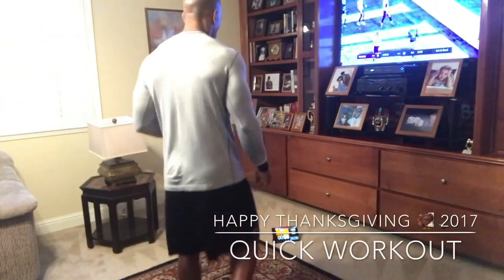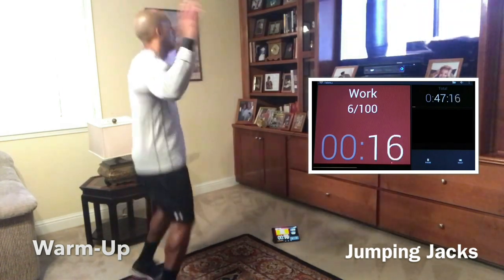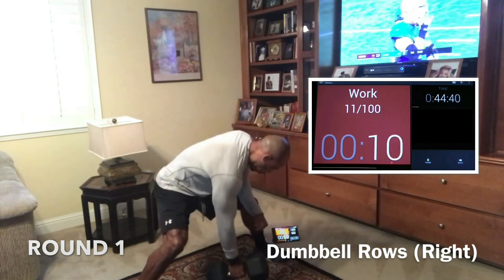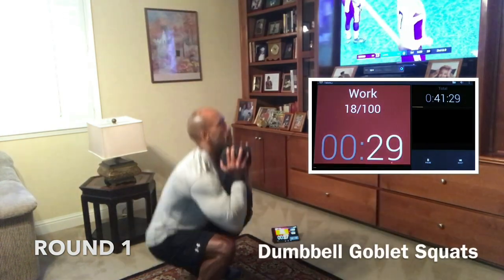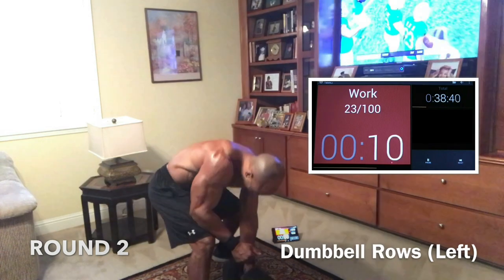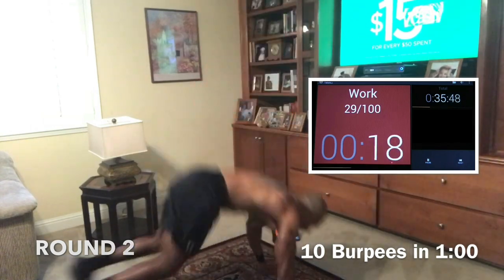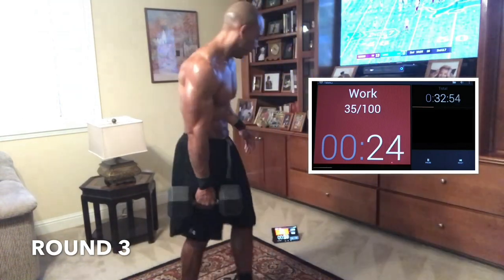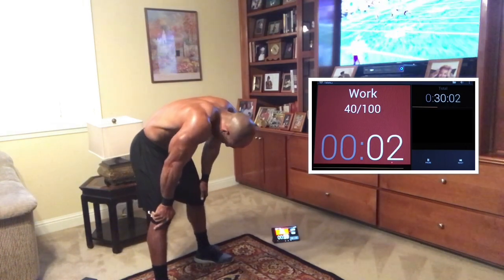15-Min Full Body ONE DUMBBELL Workout (after 5 min. warmup) - UMC (Ultimate Muscle Confusion)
I still can’t believe how many busy professionals still believe that they need to completely cut out their favorite guilty pleasure carbs in order to lose weight…

I know, I know most motivated go-getters were taught that carbs are the enemy that must be destroyed by any means necessary if the goal of weight loss is to be achieved.

I know that sounds crazy, but hear me out.

My dedicated students go from struggling to lose weight to burning fat permanently without cutting off carbs.

The busy professionals we work with manage to burn through the belly fat and double chins by following a straightforward, and far simpler formula.

Sure, you COULD try sticking to the old-fashioned way of losing weight, if you want to experience a roller-coast experience of dropping the pounds only to get them right back.

But my students continue to trim down, week after week and year on year while living a life of moderation and fun.

What’s more, they also increase their quality of life. Not just that, they also become more energetic and enthused about remaining fit. And better yet, they also renew their minds for further success in all walks of life.

It’s a must-watch for anyone serious about building losing weight consistently as a busy professional.